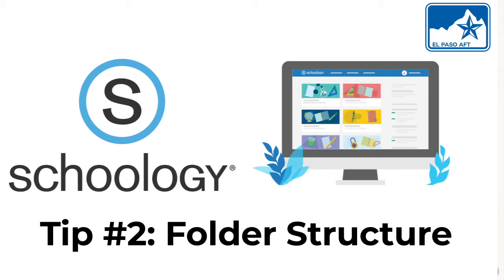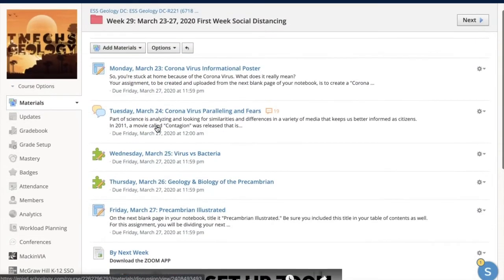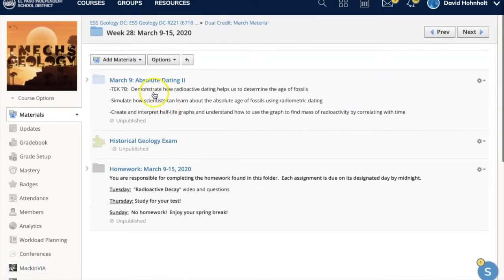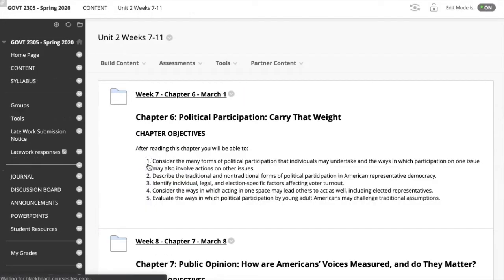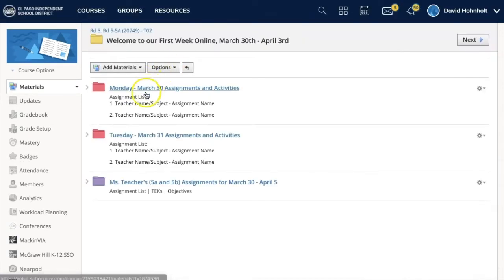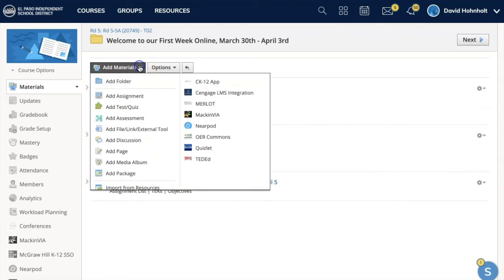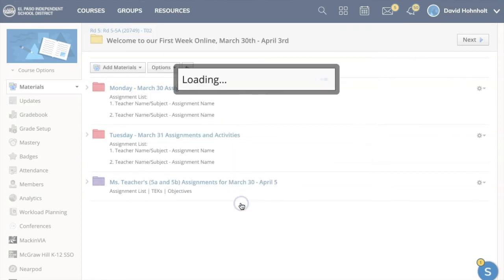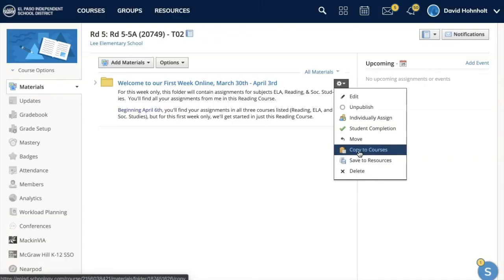Schoology Tip #2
See a few examples of how your structure can be built.